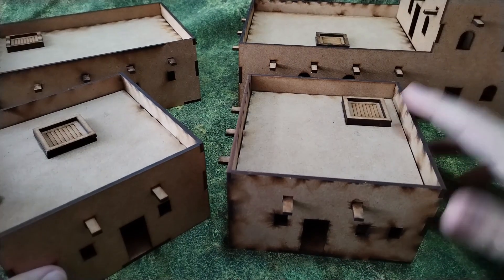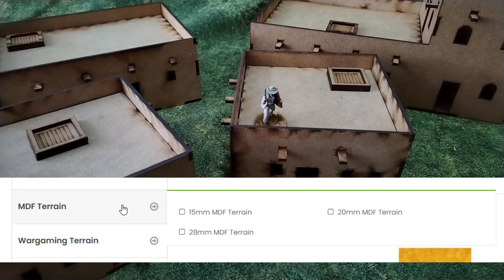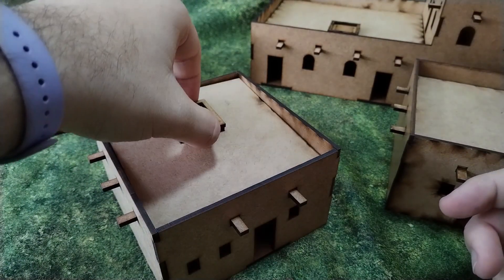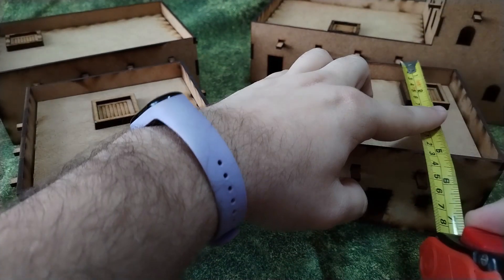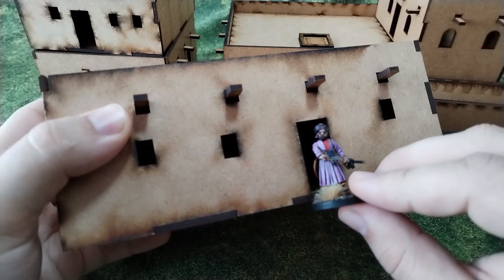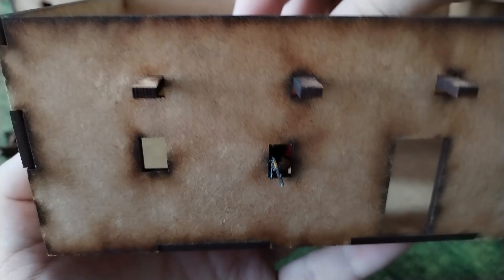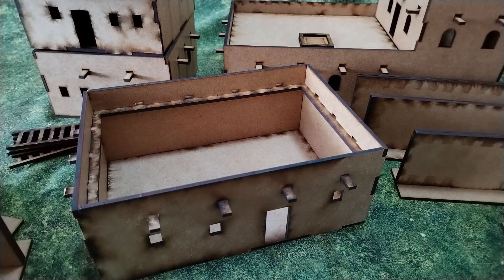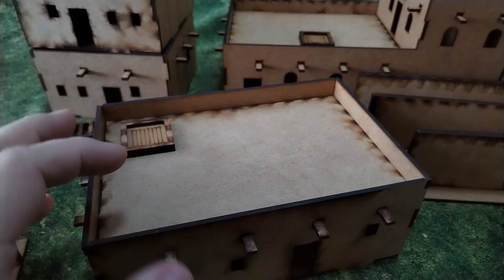Unboxing 28mm Wargaming Terrain for Desert settings from Terrains 4 games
Welcome to unboxing of Small DESERT CITY Set - 4 building unpainted 28mm scale from Terrains 4 Games, a Polish  wargaming company.

As per manufacturers description: "Here's how to create a desert city table that fits to many games from fantasy, historical and modern, to science fiction and post-apocalyptic.

Buildings designed and tested by us will fit to the games you are playing right now and possibly the ones you will be playing in the future.

The buildings have removable roofs, they are easy to assemble, and after gluing by appropriate painting you can adapt them to any games according to your needs."

For more wargaming content, feel free to visit my

Or buy wargaming rules from Wargames vault using my refferal link!

Or get yoursefl some 3D printed Terrain or Miniatures from Proxy Wars using my refferal link!